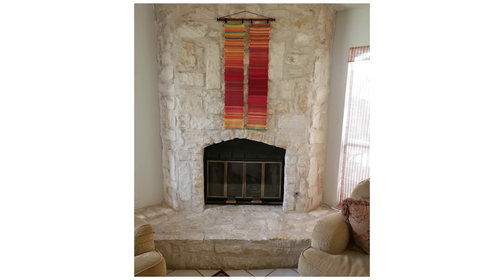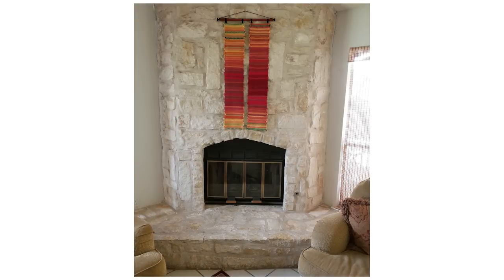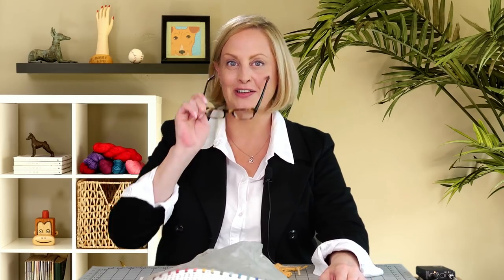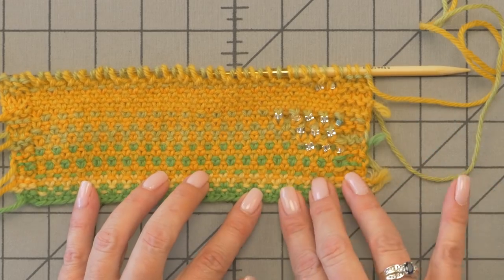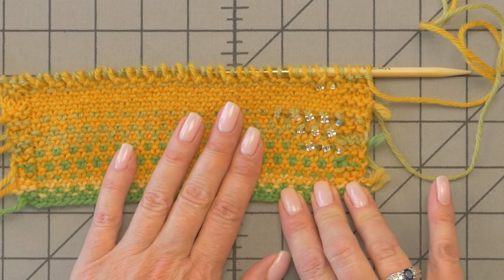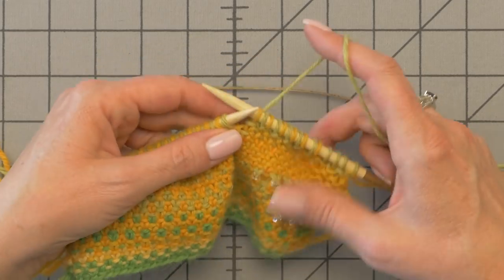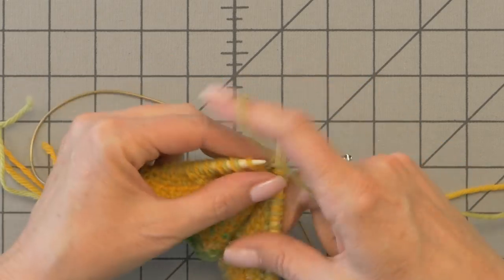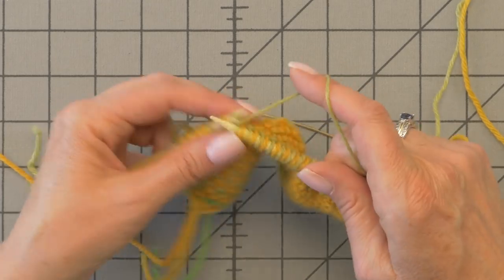Knitting Tutorial - The Tempestry Project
In this video, I run through the techniques used in The Tempestry Project, a knit-along art project to record daily high temps for any year.

The Tempestry Project Etsy store, where you can get kits and color cards:

The quilt rods I used to hang my Tempestries can be found at this Etsy shop: